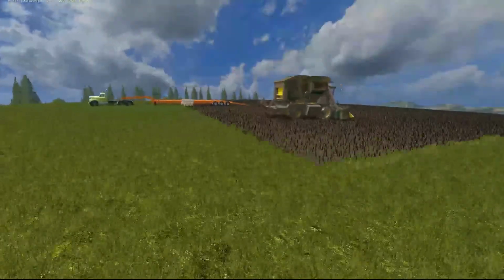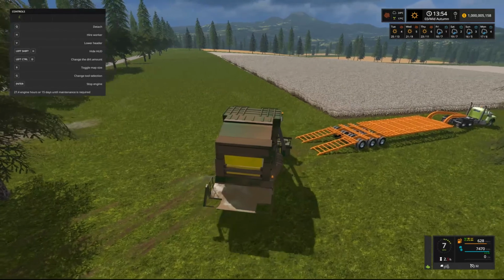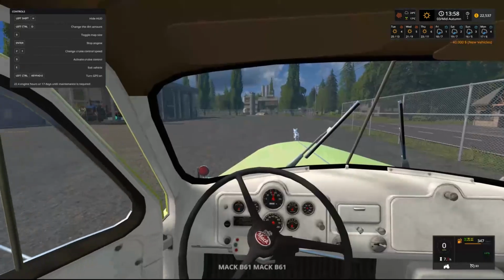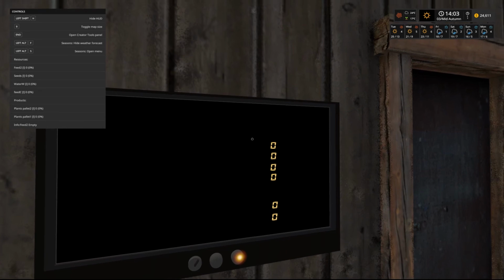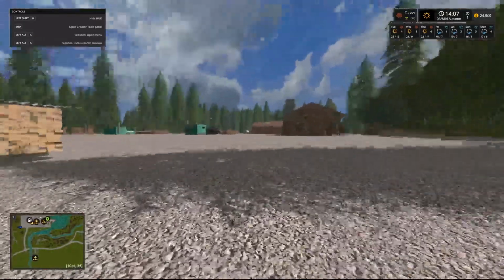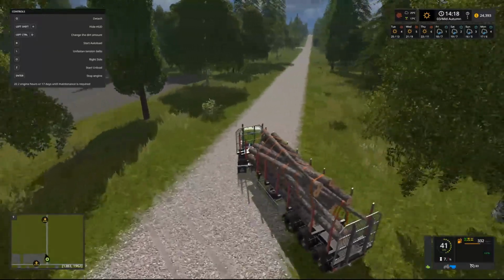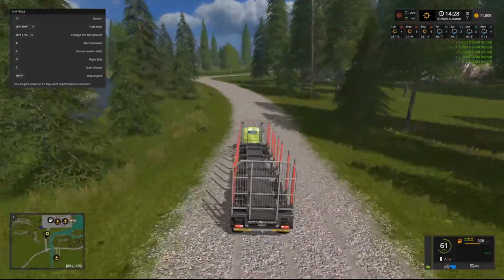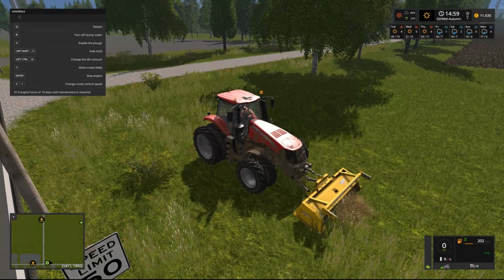Let's Play Farming Simulator 17 - Beaver Creek Series Reboot - Ep 15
Episode 15 of our reboot Beaver Creek Let's Play Series continues as we use the South Australian GEO Mod with the Seasons Mod. In this episode we BLAH BLAH BLAH...

Stevie's Beaver Creek Map and all his other mods are available